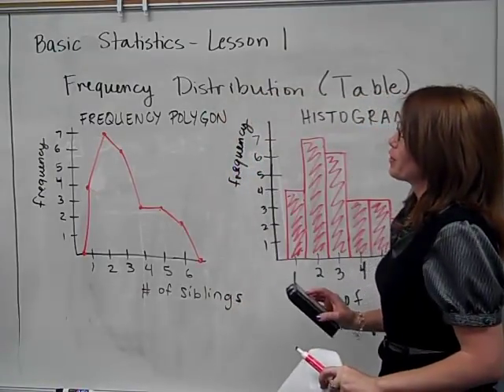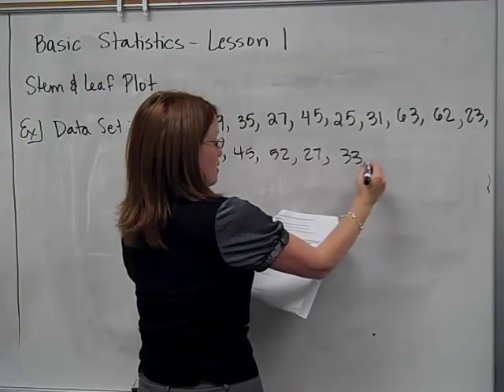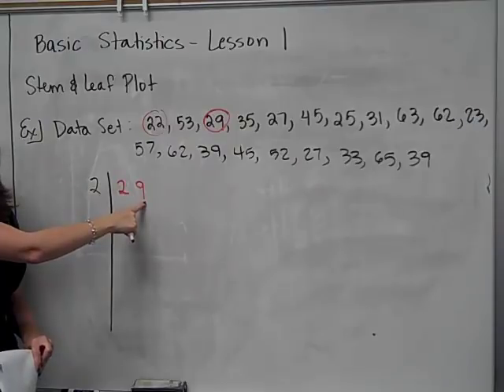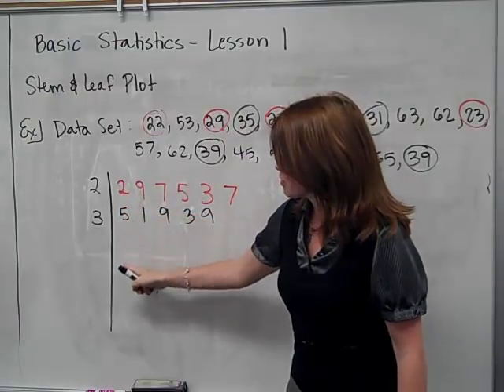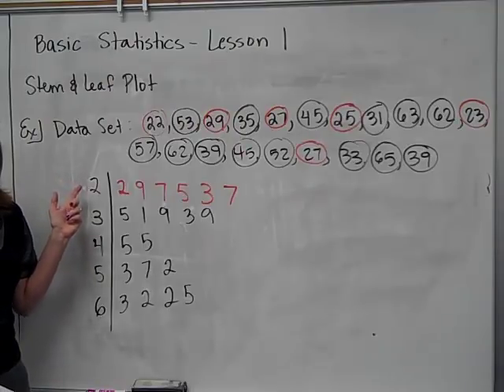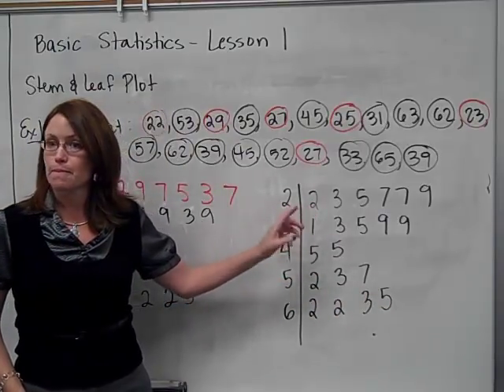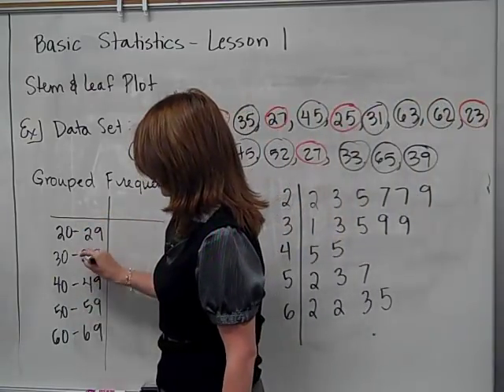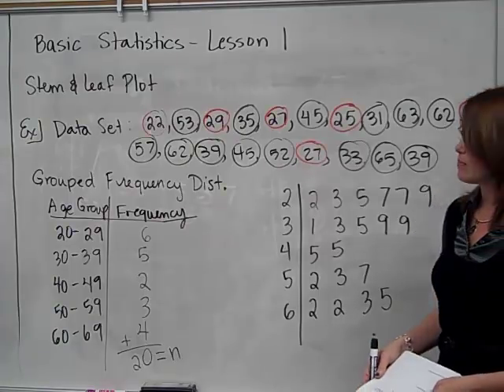MAT 110 Basic Statistics Lesson 1 (video 3).mp4